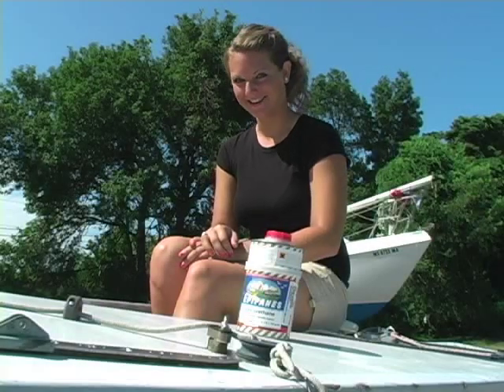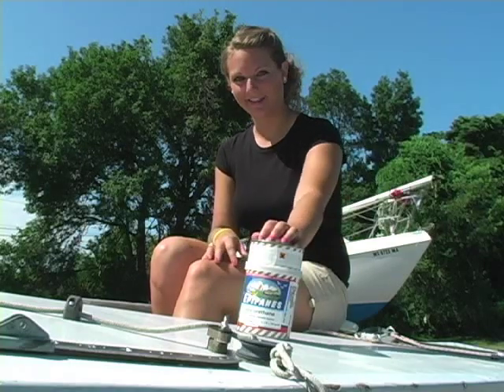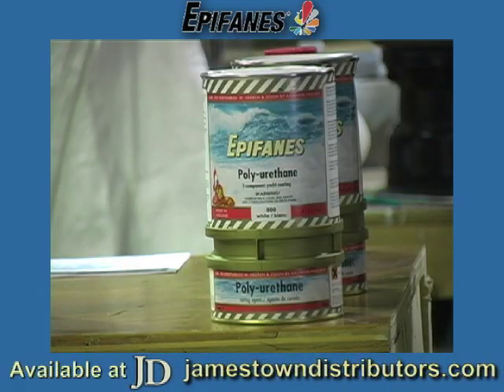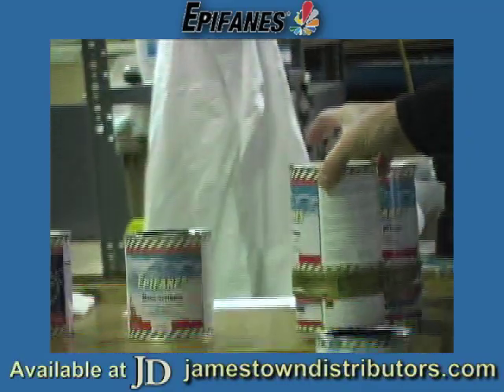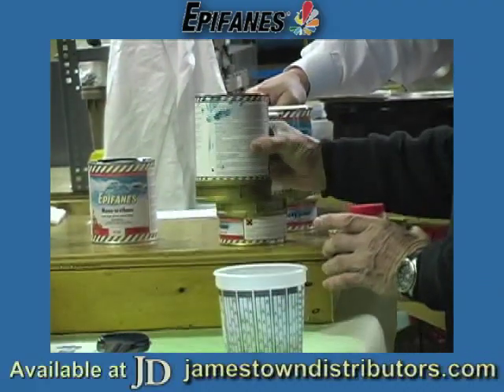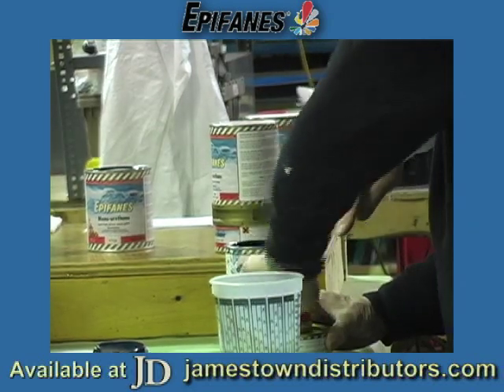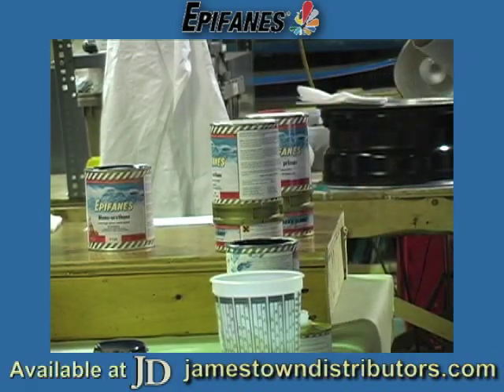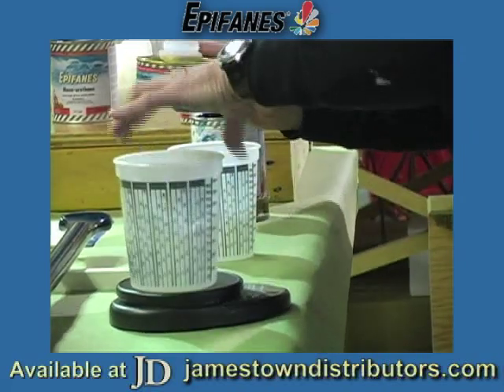Epifanes Paints Part IV: Poly-eurethanes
Jamestown Distributors TV: Epifanes Paints Part IV: Poly-eurethanes.  This fourth video is on their Poly-eurethanes.  To learn more, go to our blog for all your project needs.